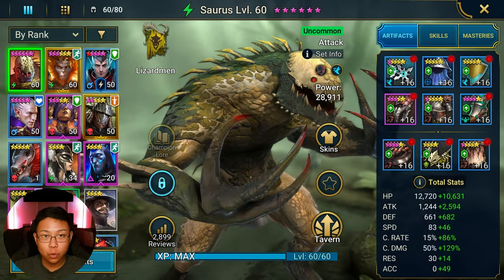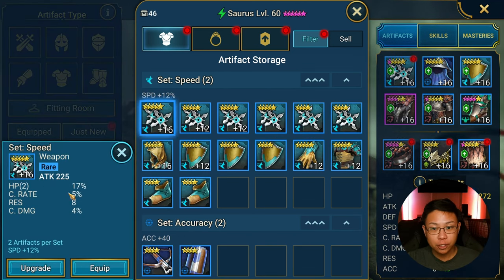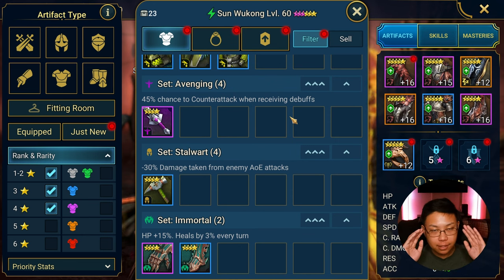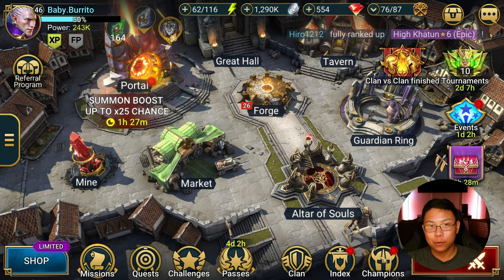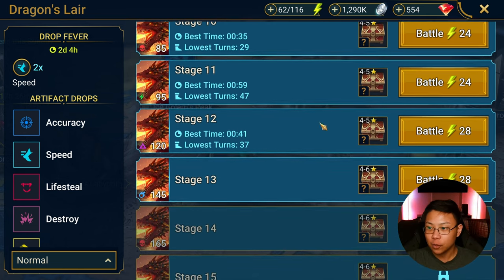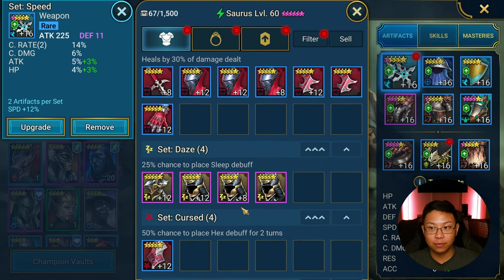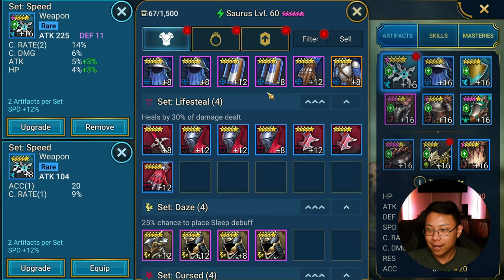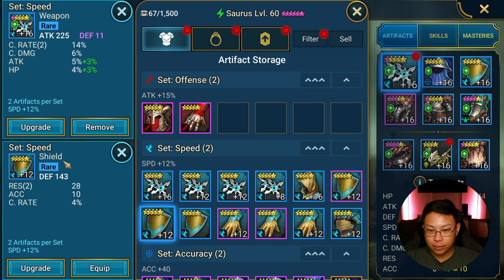How to manage your gear | Raid: Shadow Legends BEGINNER'S GUIDE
Gear is everything in this game and you want to make sure that you don't waste silver investing in the wrong pieces. Here is how I manage my gear; how I decide what to keep and sell.

This is RAID: Relived, where I, a veteran of RAID: Shadow Legends documents my rebirth as a NEW F2P beginner. If you're a new player, I have 5 years worth of knowledge to drop on you.